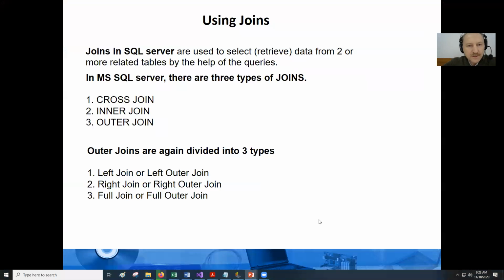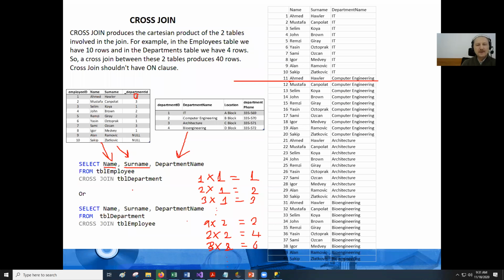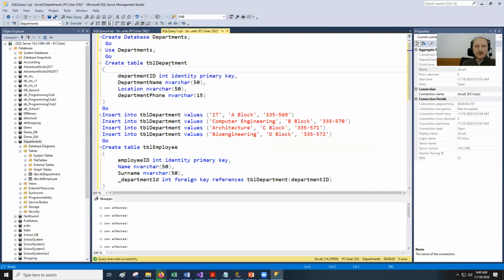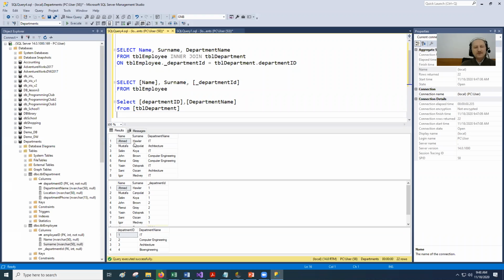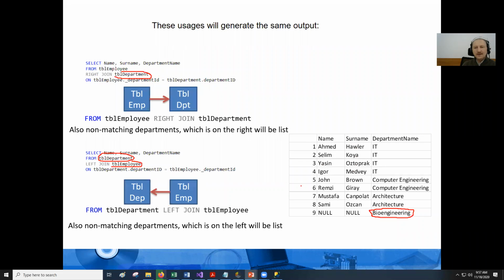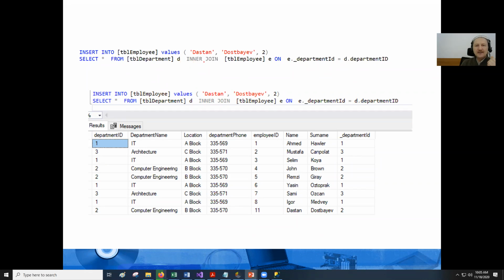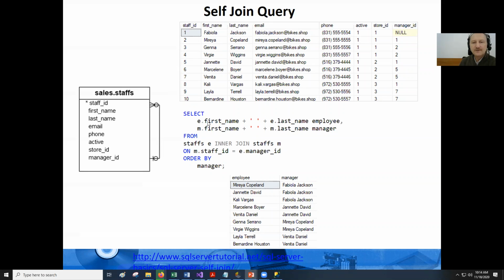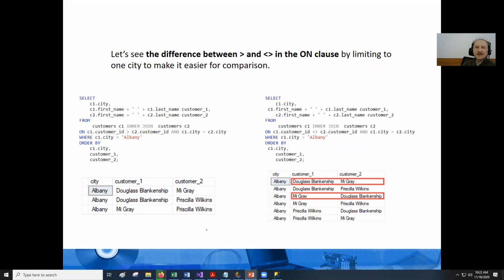Intro to Database Systems 14 - Using Joins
Advanced Data Queries I

Cross join,
Inner join,